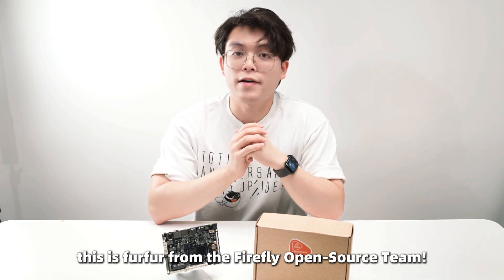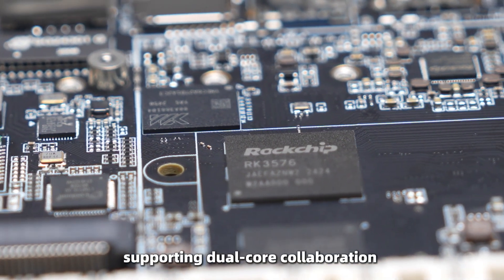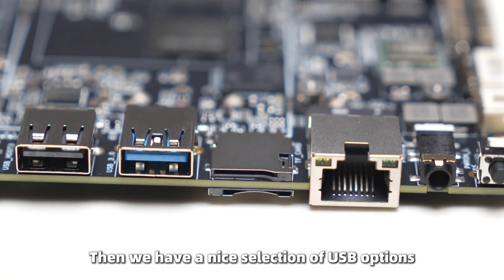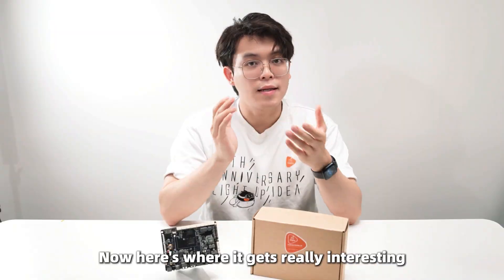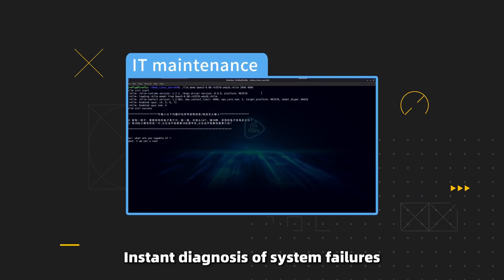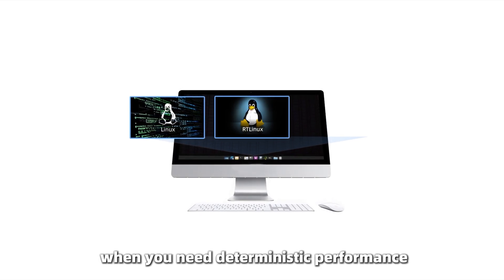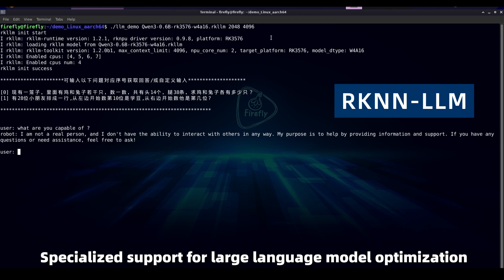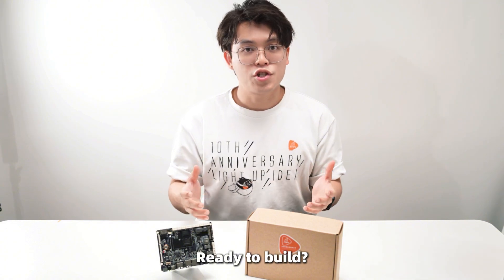Realize low-power AI deployment! AIO-3576C Motherboard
The AIO-3576C industrial motherboard is a high-performance computing solution designed for AI and multimedia applications, featuring 6 TOPS of NPU computing power for efficient AI inference and edge computing.